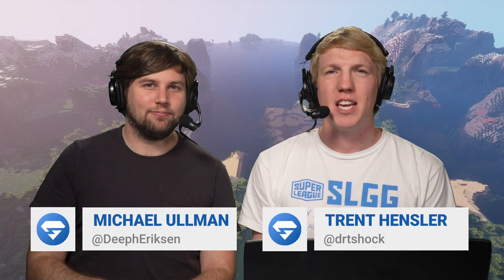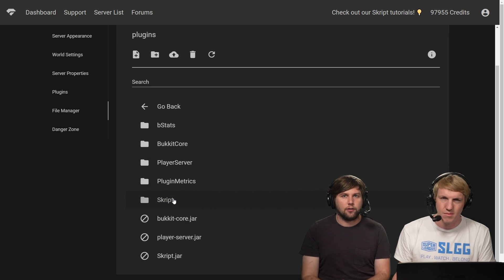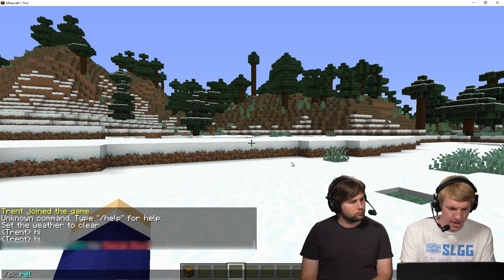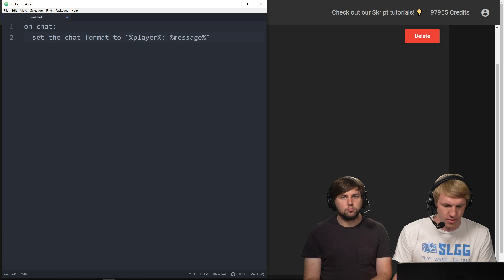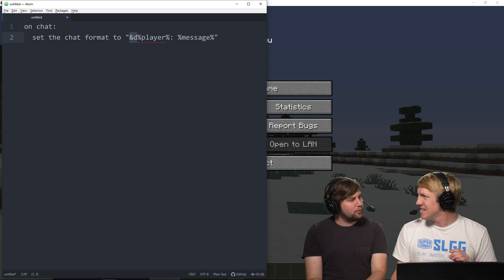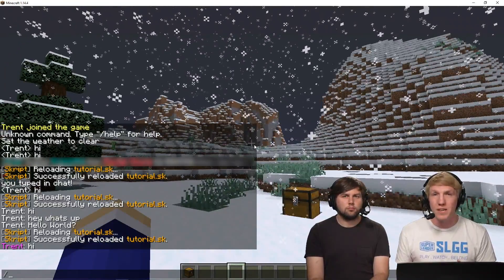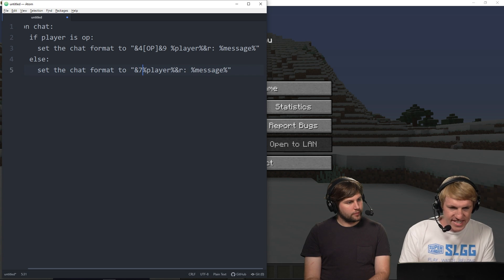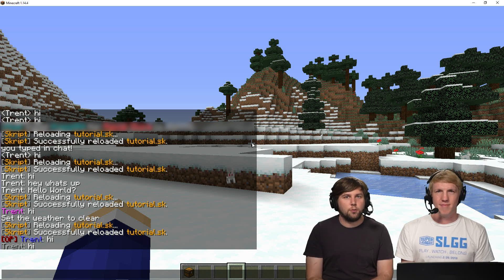Custom Chat Format With Skript | Minehut 101